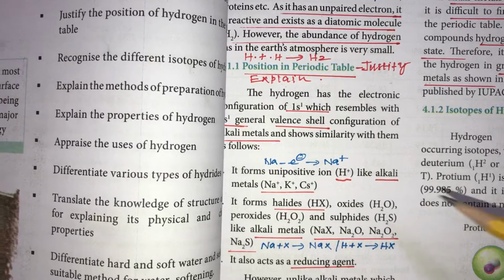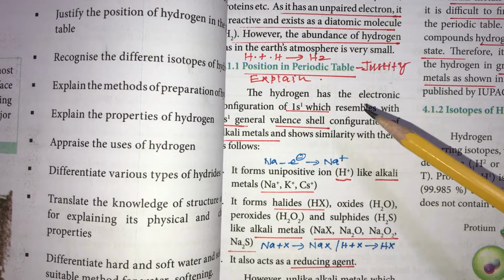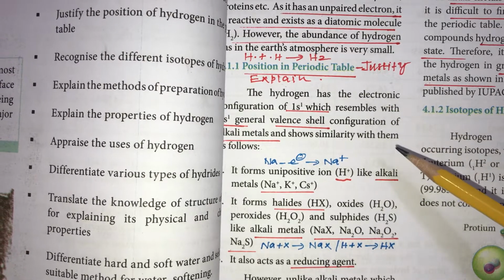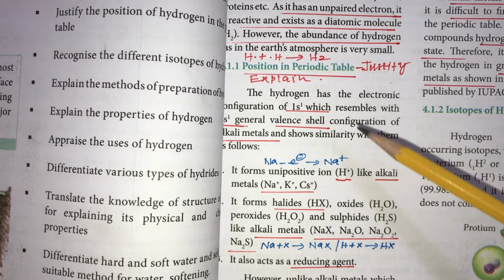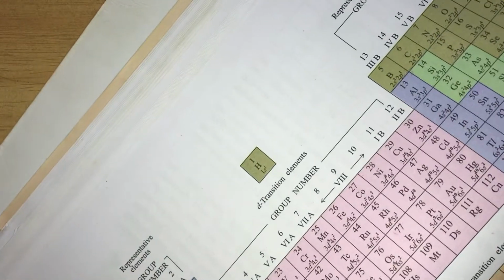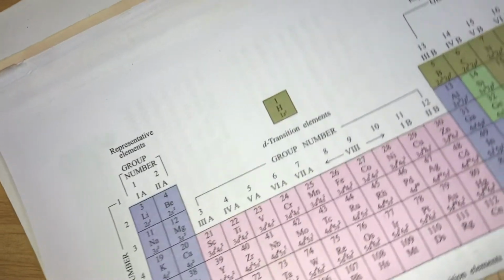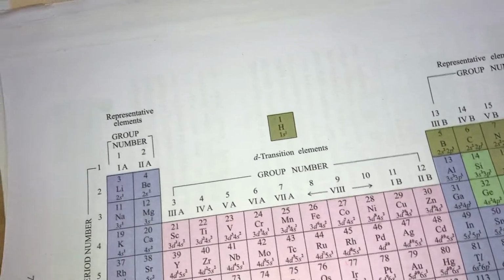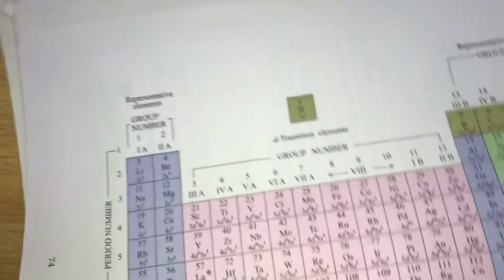11th chemistry/Justify the postion of Hydrogen in the periodic Table